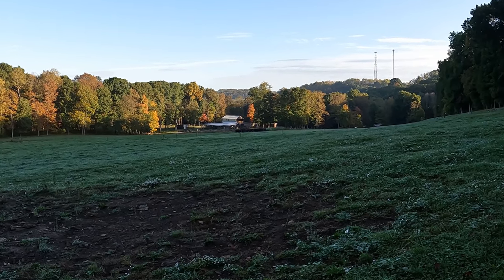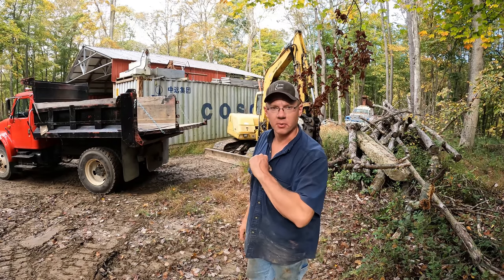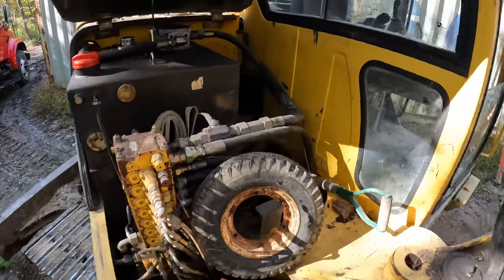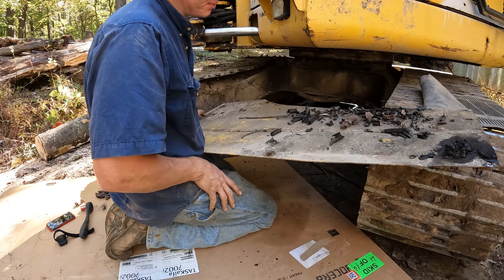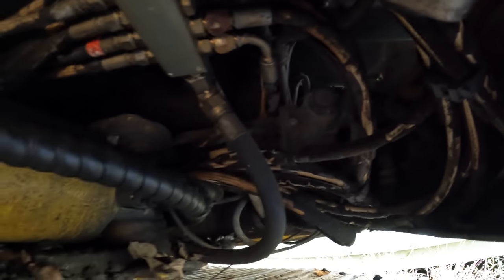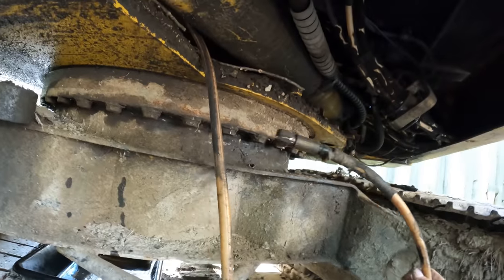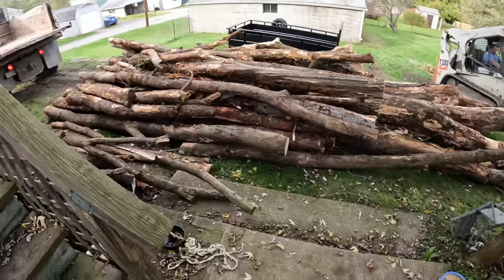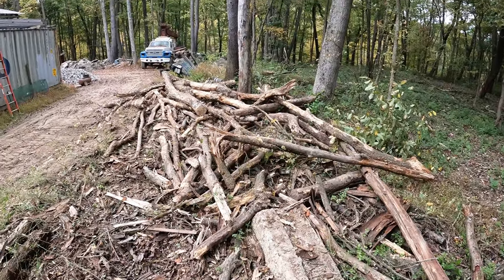Excavator Breaks Down Loading Firewood! (Not Good!)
-Wanna send me something? sent it to:
Diesel Creek